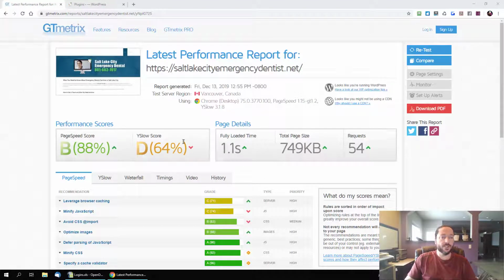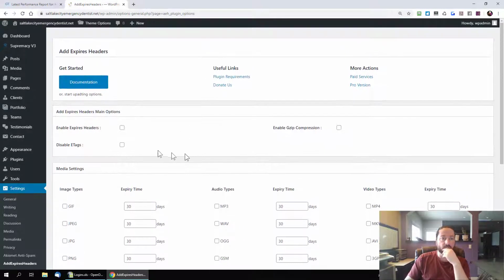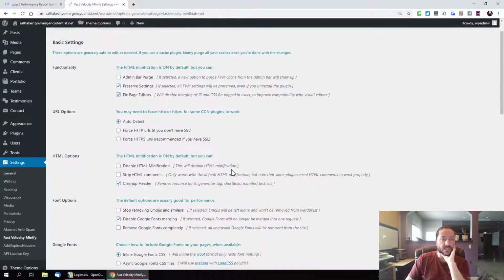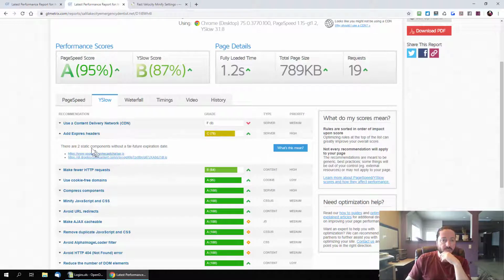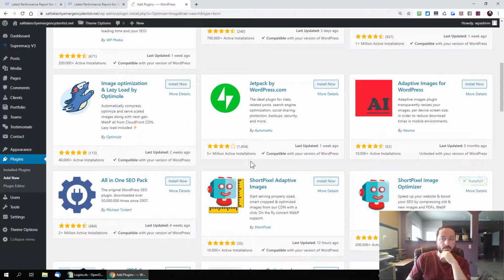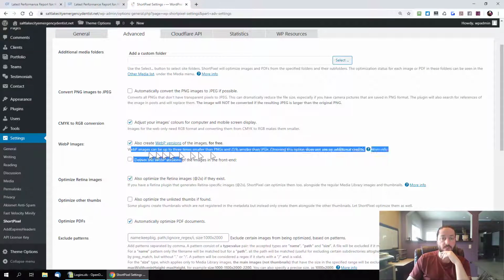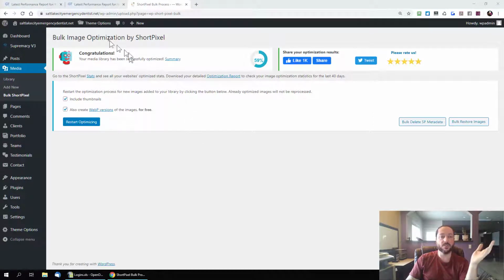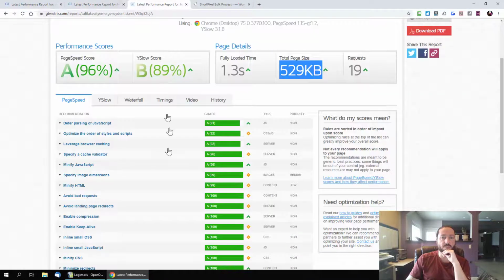BUILD 2.3 | Installing & Configuring Speed Plugins